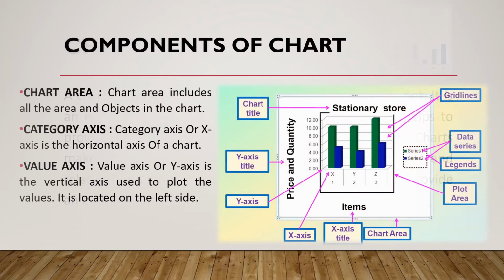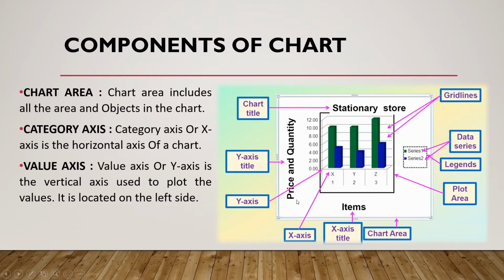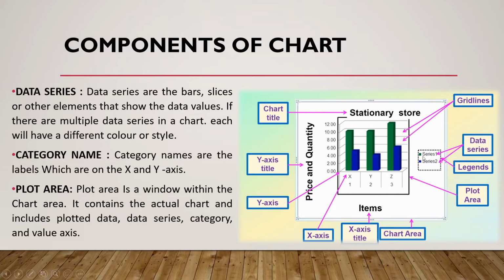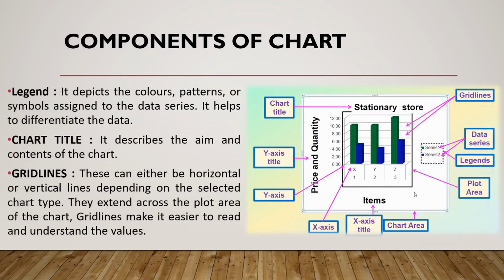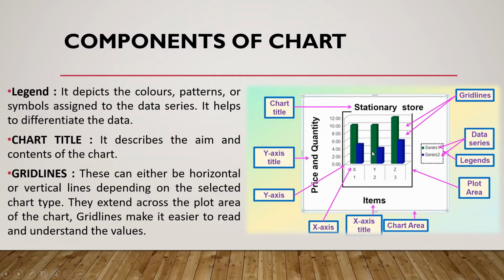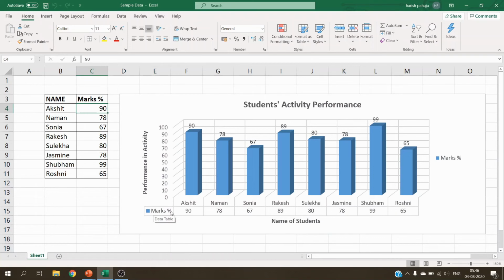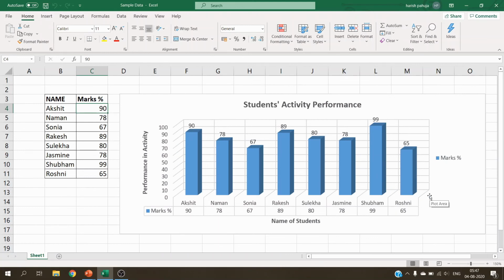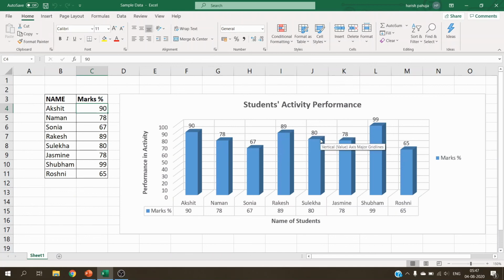Microsoft Excel Chart